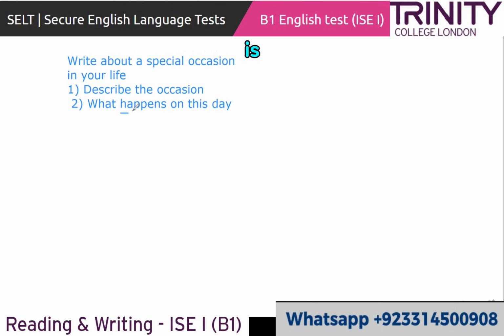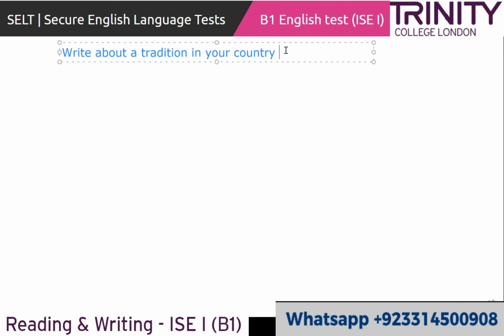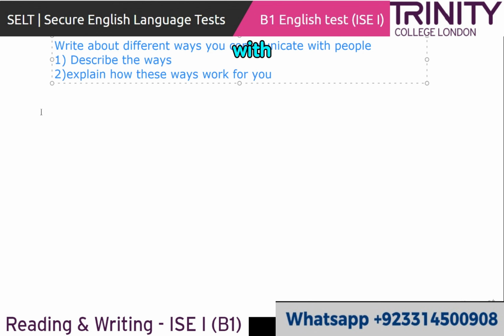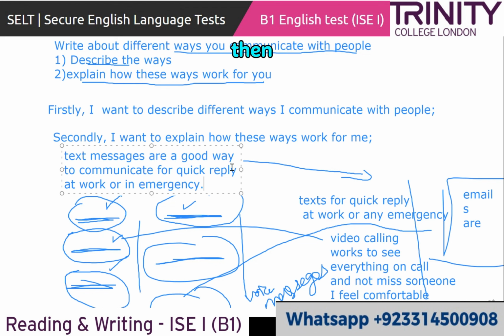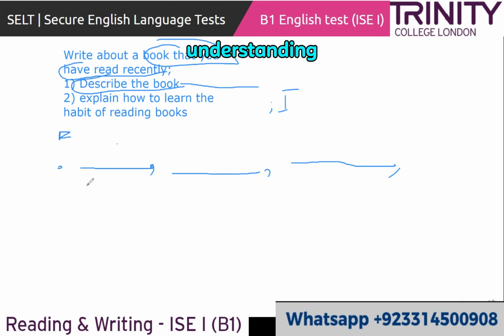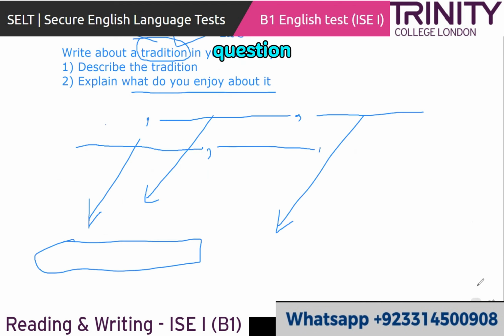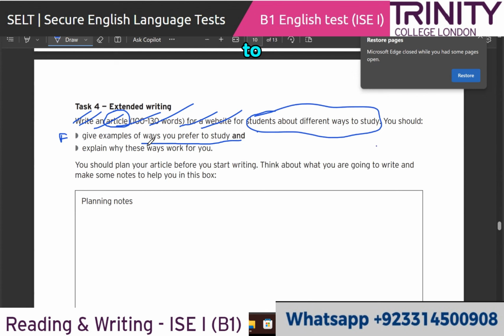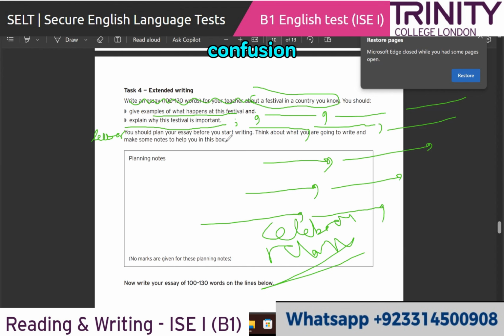Trinity College London - ISE I (B1) Integrated Reading & Writing ||Multi Text Reading |Tips | UKVI